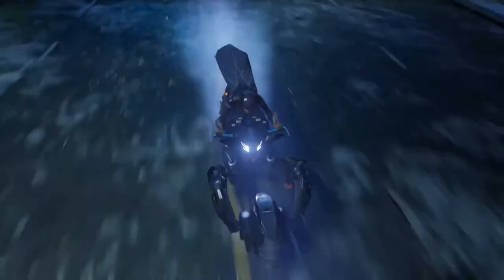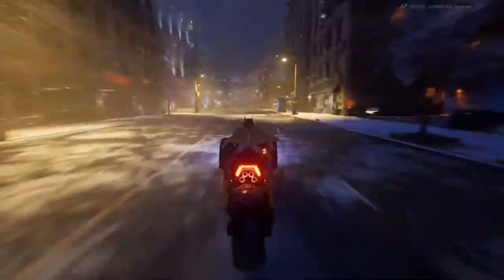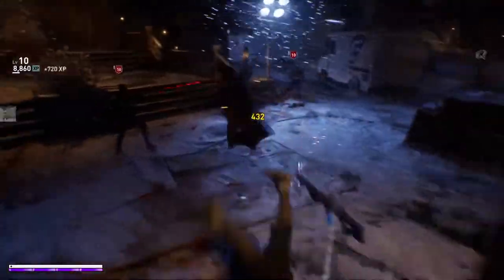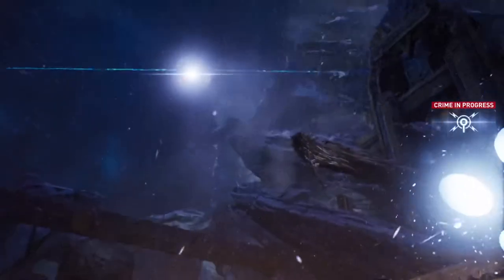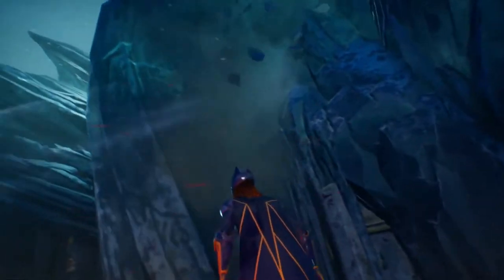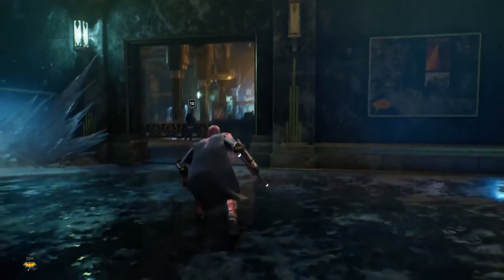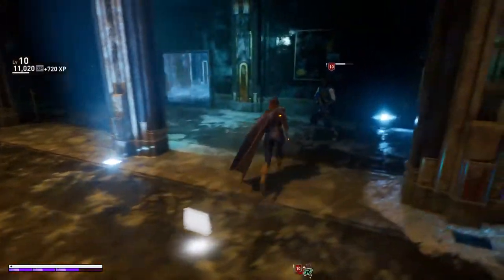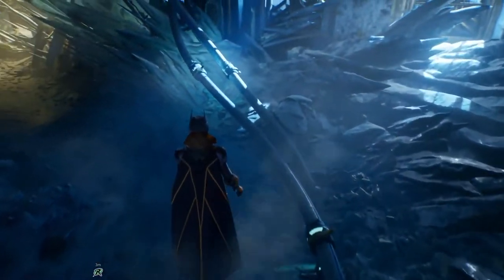Batman Gotham Knights Gameplay Mr Freeze BOSS FIGHT 2021 | NO COPYRIGHT GAME | NCG | FREE TO USE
- This video is free to use, editable, and monetizable for your videos.
- Attribution text (Link to this channel, or this video) is required by the

Just Copy & Paste This in your Description:
Video Is Taken From:
No Copyright Game

🎮--🎮--🎮--🎮--More Free Games--🎮--🎮--🎮--🎮

Gaming Headset
Gaming Headset Snoop Dogg (White)
LucidSound LS41 Gaming Headset
Turtle Beach 700 Gaming Headset
Razer Kraken Kitty RGB USB Gaming Headset

Blue Yeti USB Mic for Recording

NVIDIA GEFORCE RTX 2080Ti
Gaming PC Skytech Chronos Desktop
HP Pavilion Gaming Desktop
iBUYPOWER Gaming PC Computer
Acer Predator Helios 300 Gaming Laptop
Razer Blade 15 Gaming Laptop 2020
ASUS ROG 15.6" FHD Gaming Laptop
Newest ASUS ROG 15 15.6" FHD Gaming Laptop
Asus ROG Strix G
Dell G5 15 Gaming Laptop
Alienware m15 Gaming Laptop
CUK MSI GF65 Thin Gaming Laptop

Logitech G560 LIGHTSYNC PC Gaming Speakers
Razer Nommo Chroma PC Gaming Speakers, Black

PowerColor eGPU
Intel NUC 8 Performance-G Kit
Razer Naga Trinity Gaming Mouse
Glorious Model O Gaming Mouse

Glorious XXL Extended Gaming Mouse
Razer Goliathus Extended Chroma Gaming Mousepad
Alienware Curved 34 Inch LED
Alienware 1900R 34.1", Curved Gaming Monitor
Samsung 49-Inch CHG90 144Hz Curved Gaming Monitor
Acer Predator Gaming X34 Pbmiphzx Curved 34" UltraWide QHD Monitor
Samsung UN55KU7500 Curved 55-Inch 4K Ultra HD
Samsung 49-Inch CRG9 Curved Gaming Monitor